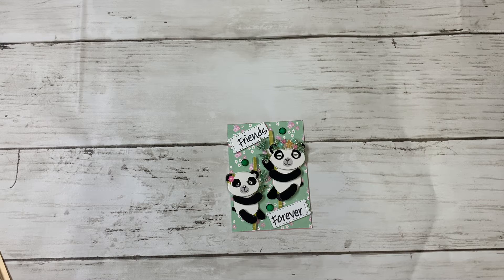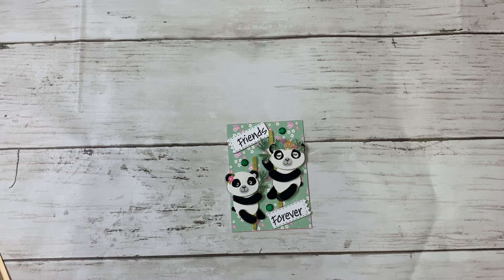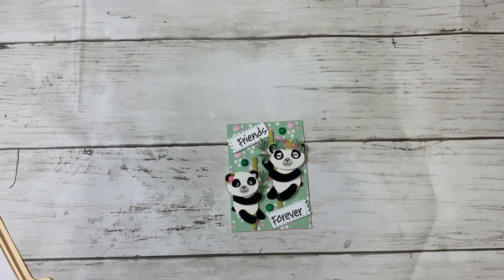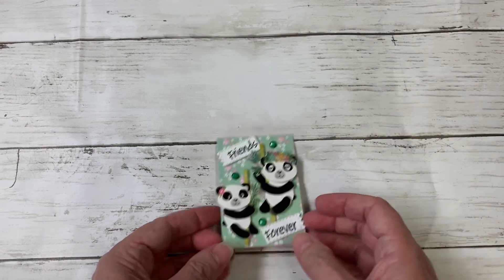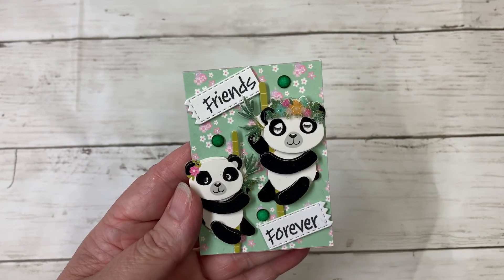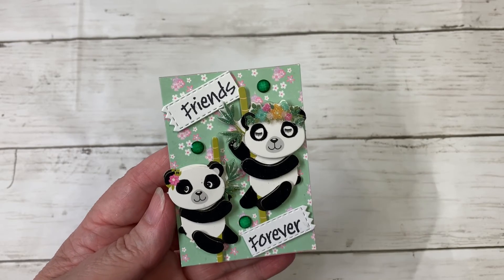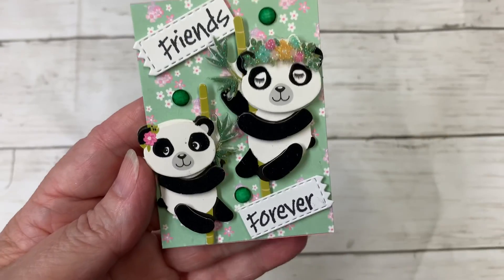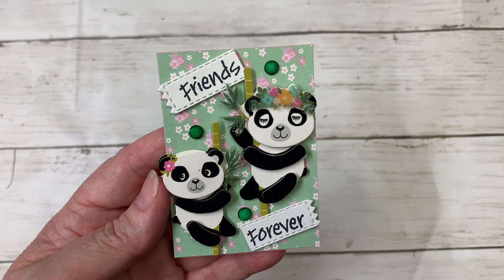🐼VR for California Karen789 Summer Giveaway🐼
Please go over & show her some crafty Youtube love & tell her I sent you. 🤗😊💕